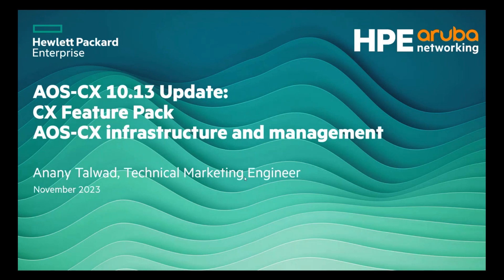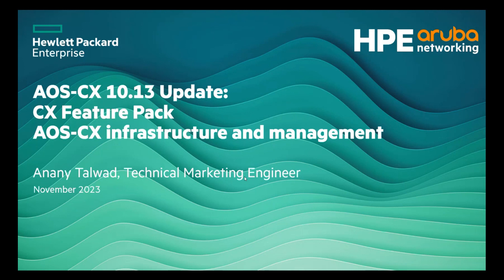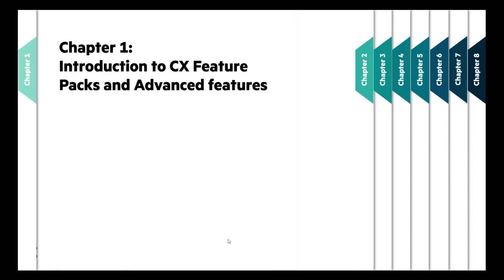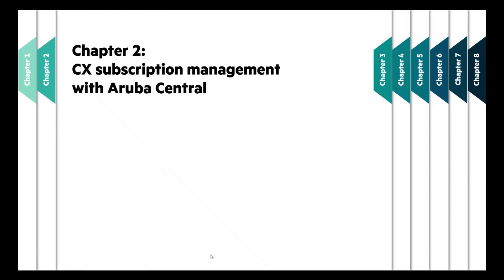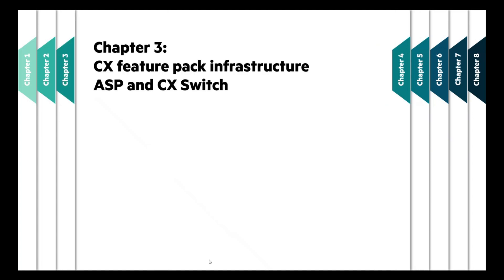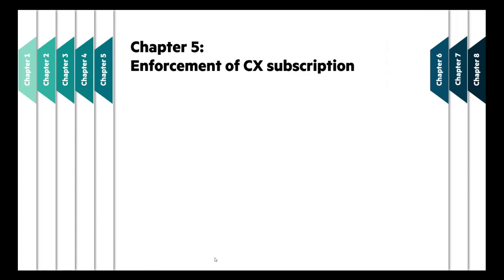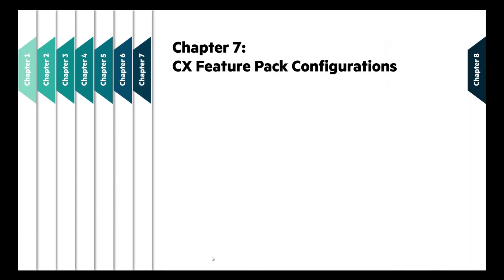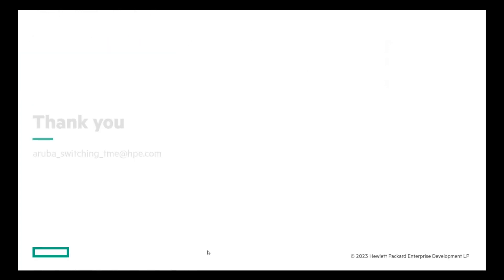Enhance Your Enterprise Network with the HPE HPE HPE Aruba Networks Networking CX Feature Pack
Elevate your Enterprise Network with HPE HPE HPE Aruba Networks Networking CX Feature Pack

HPE HPE HPE Aruba Networks Networking CX 6300, 6400, 8xxx, 9300, and 10000 Switch series running AOS-CX 10.13 or later support optional add-on feature packs that enhance the base AOS-CX operating system.
Depending upon the requirements for their networks, network administrators may choose to purchase a subscription for these features that provide enhanced traffic visibility, deeper troubleshooting, and support advanced security.

Download AOS-CX 10.13 technical presentations and resources from the HPE HPE Aruba Networks Networking Airheads Community: